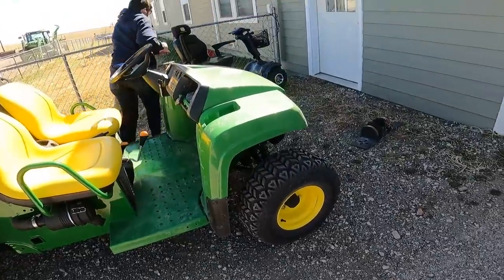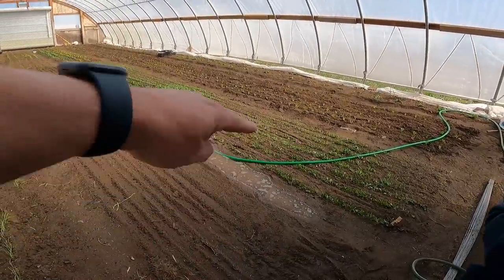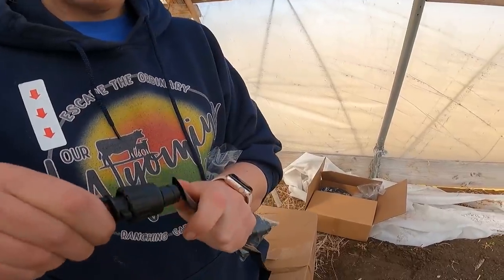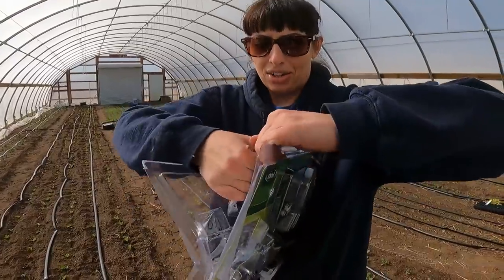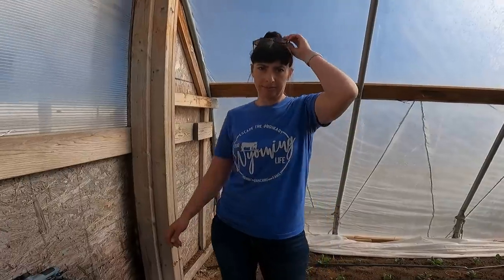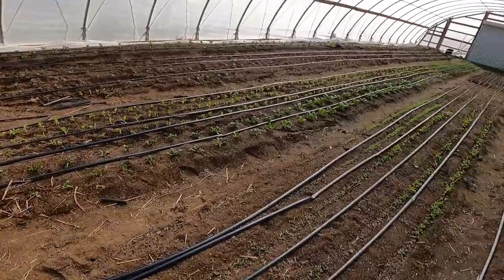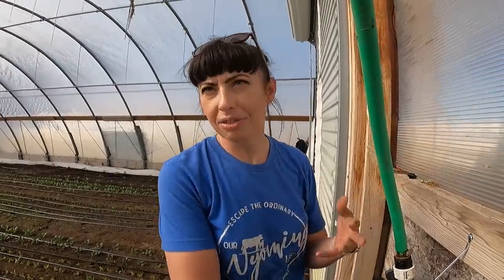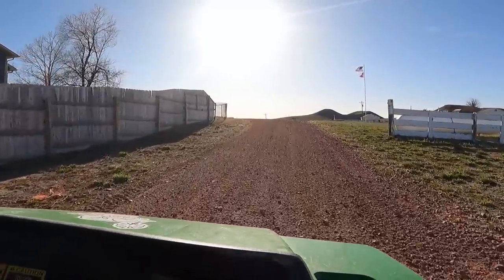Irrigation and Aggravation - 30 in 30 #4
My wife, Erin, has a project for us to do together!